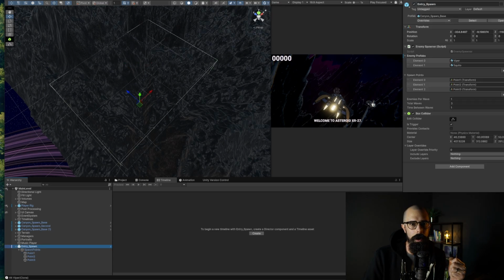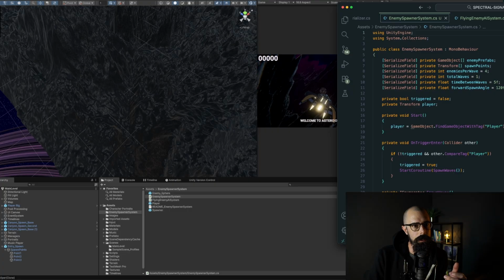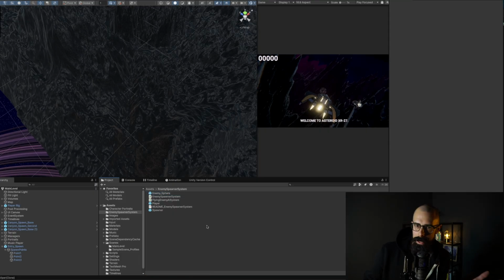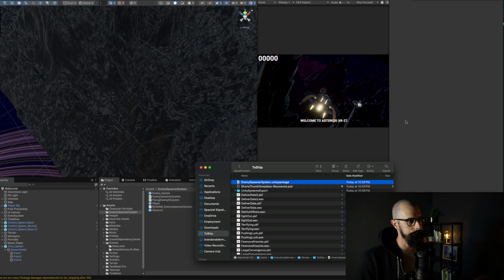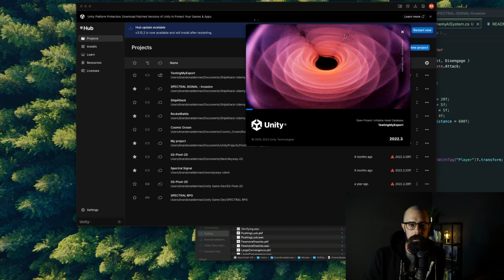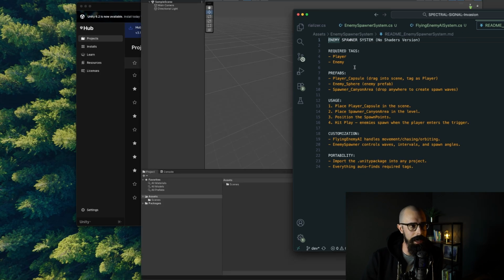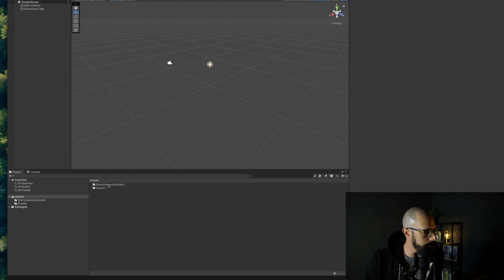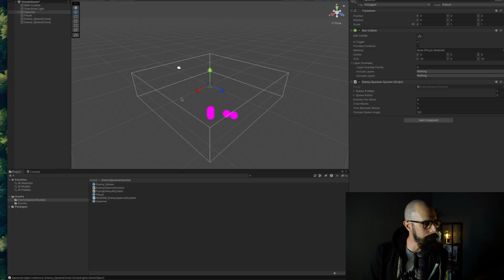NEVER Lose Code! How to Export a System for Reuse (Custom Packages)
Following up on my lesson about "Systems Thinking," today we execute the most important step: learning how to export a reusable system from your existing game and easily drop it into a brand new project.

I use our Enemy Spawner as an example, showing the exact steps to create a Custom Unity Package, import it into a clean scene, and get the system working with virtually no setup. This guarantees you never waste code again, even if you start a new game!

🚀 Chapter Markers (The Reusability Blueprint):

0:00 - Intro: Why You Must Think In Systems (The Wasted Code Problem)
0:50 - The System Demo: Testing the Enemy Spawner in the Old Game
1:26 - System Breakdown: What Components Need to be Exported?
2:41 - CRITICAL STEP: Exporting the Custom Package (Asset - Export Package)
3:36 - Setting Up the New Project (The Clean Test Scene)
4:48 - Importing the System: Asset - Import Package - Custom Package
5:12 - Live Test: Dragging the Spawner into the New Scene
5:37 - The Result: System Working Flawlessly in 5 Seconds!
6:03 - Conclusion: The Power of Reusable Systems

Unity Keywords